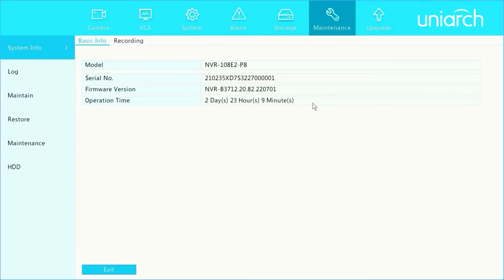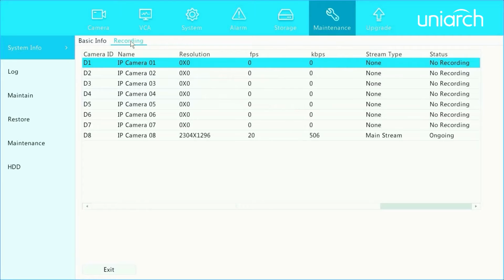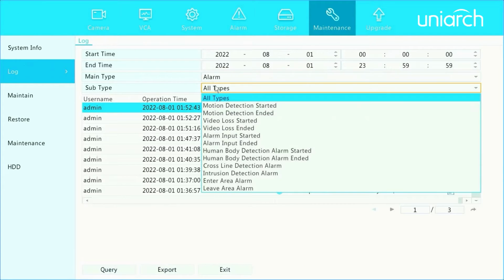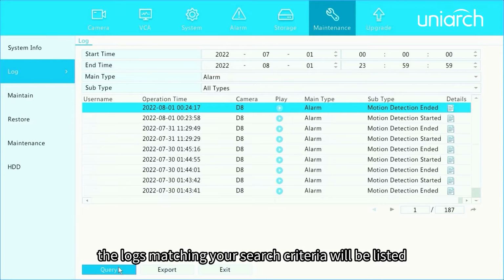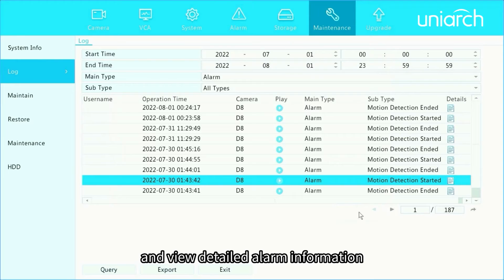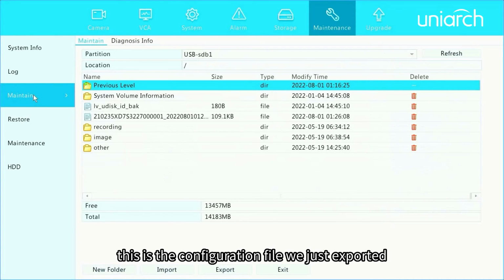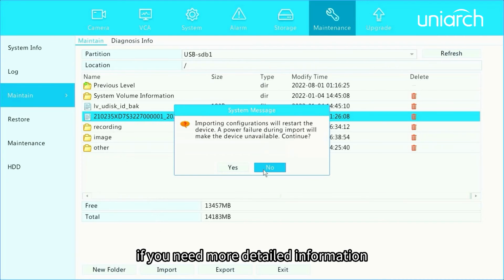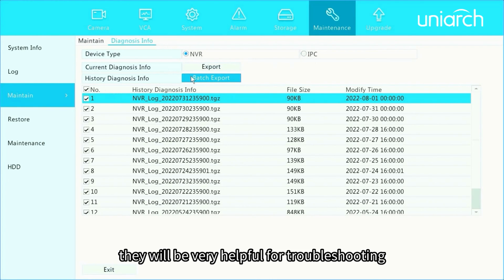Uniview 13 Uniarch NVR Maintenance Part1